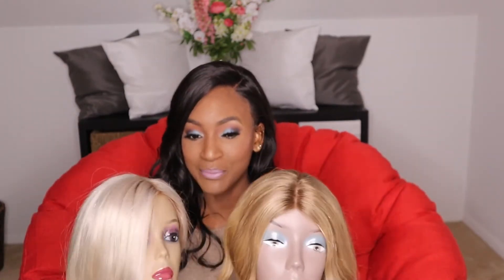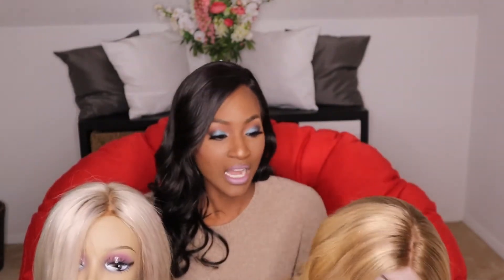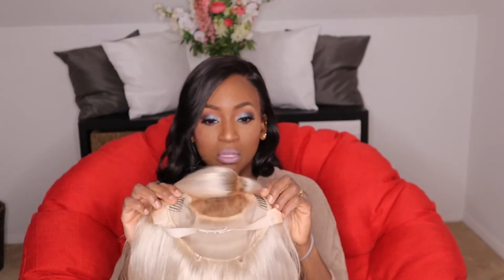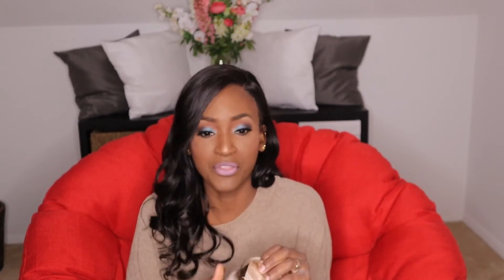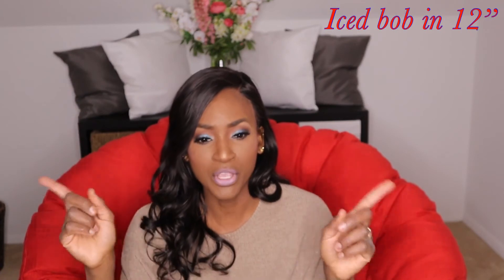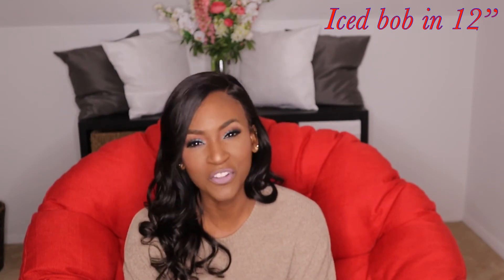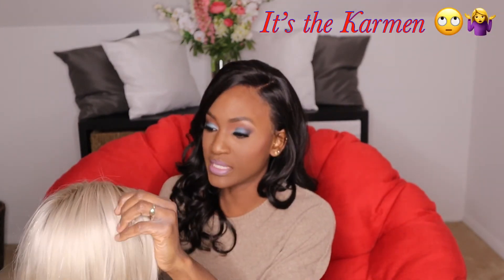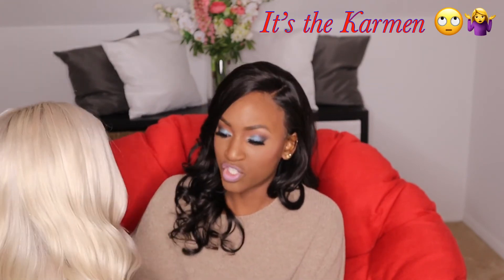3 month update on my freedom couture wigs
Just a quick update on my freedom couture wigs and what I would change. I'm still trying to get used to looking at the camera so sorry if I keep looking down. I just keep checking to make sure it's in focus😊

 Wig I'm wearing I made myself using
Bundles and a 360 frontal from true Indian hair

Baila mami by Naila Blackman